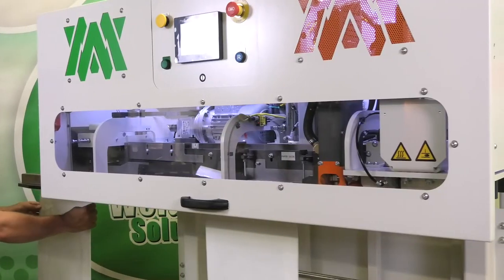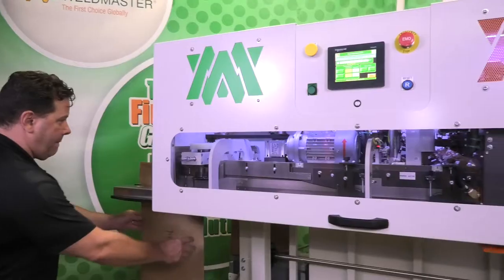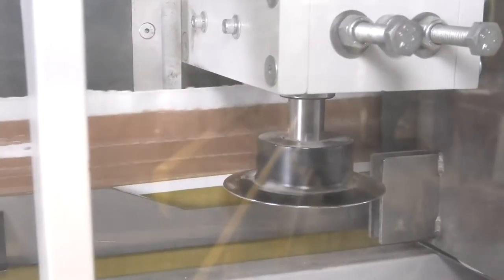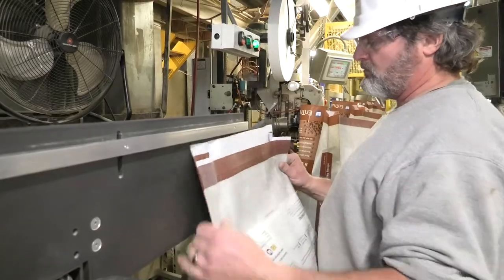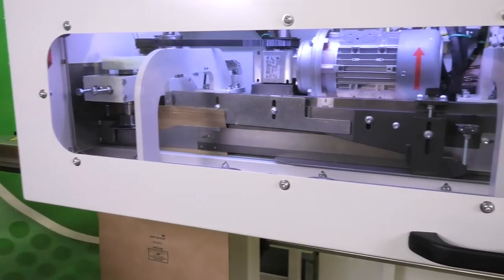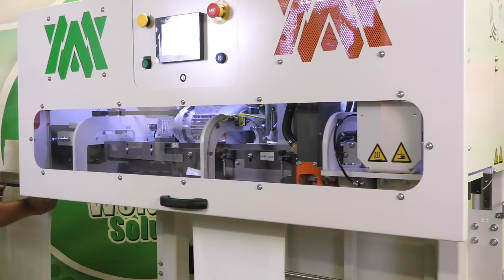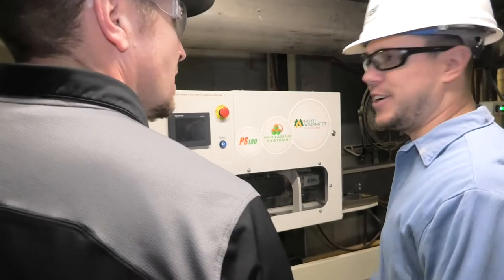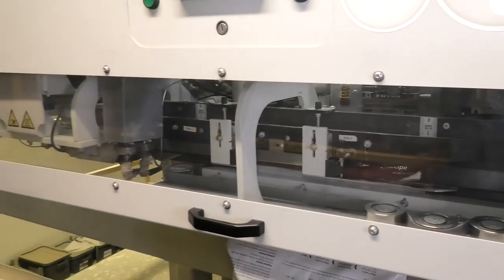Top Closing System for Polywoven, Thermoplastic & More! I PS150 I Miller Weldmaster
The Miller Weldmaster PS150 Top Closing System and hot air welding machine is designed and built to weld and seal Polywoven, Thermoplastic and paper bags. In addition, the PS150 can weld Polywoven and thermoplastics with no glue, and paper bags with a pre-applied hot melt.

Music Info: Corporate Upbeat Uplifting Pop by RomanSenykMusic.